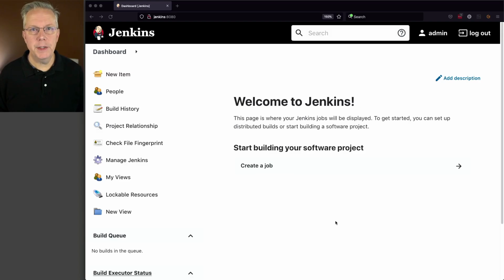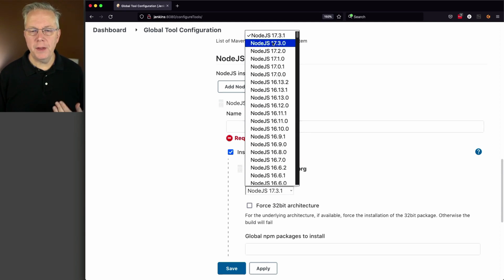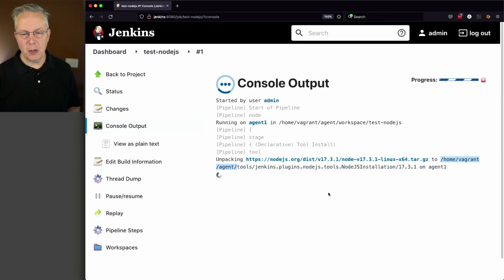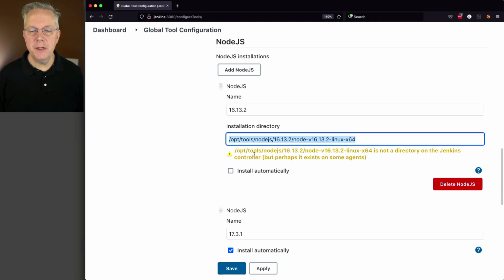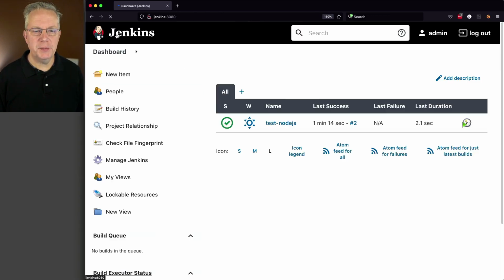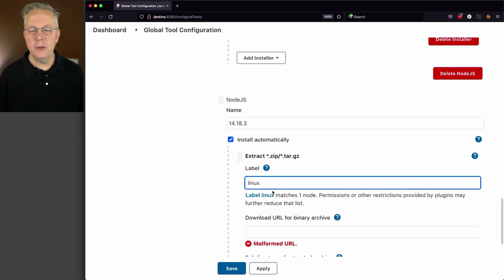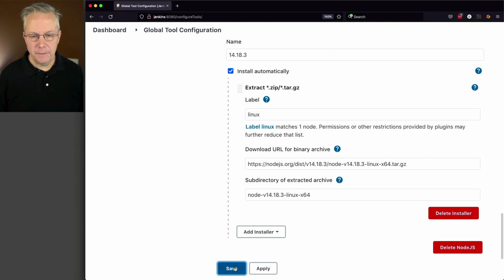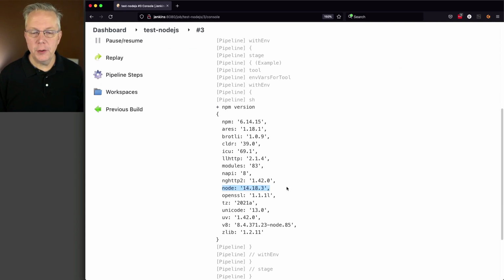How to Configure NodeJS in Jenkins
Timecodes ⏱:

00:00 Introduction
00:06 Overview
00:23 Starting point
00:32 Install the NodeJS plugin
00:58 Create NodeJS 17.3.1 installation using Install Automatically via Install from nodejs.org
02:59 Create NodeJS 16.13.2 installation by specifying an installation directory
04:41 Create NodeJS 14.18.3 installation using Install Automatically via Extract *.zip/*.tar.gz